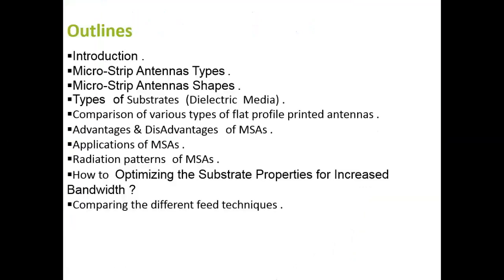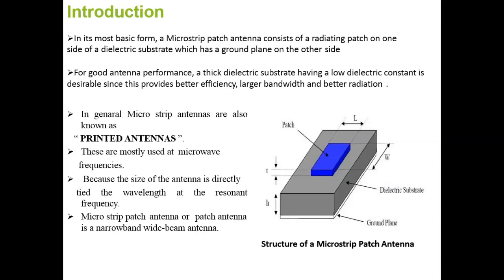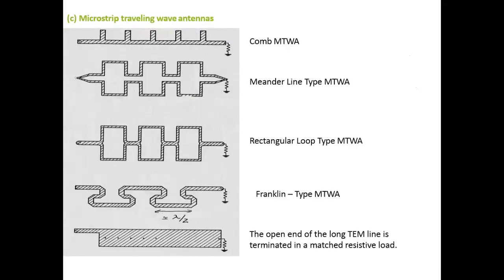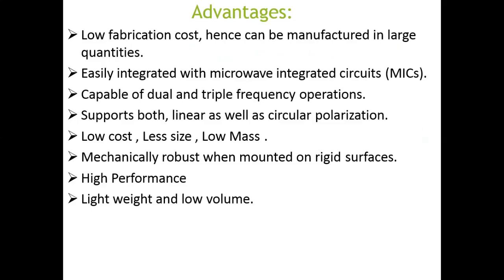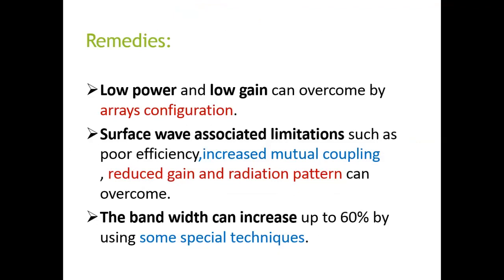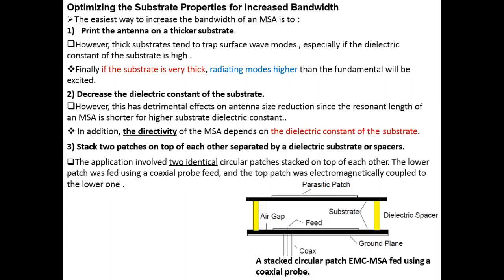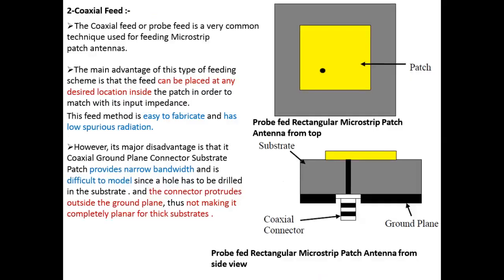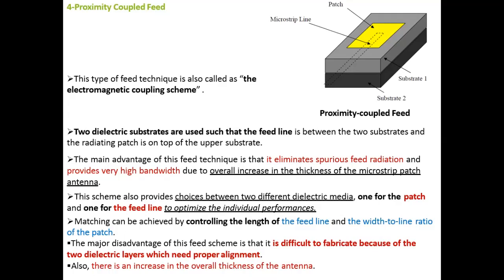feeding methods of micro strip antennas by dr k srinivasulu